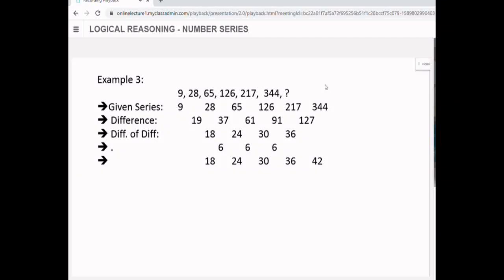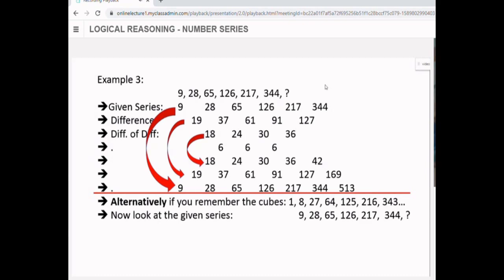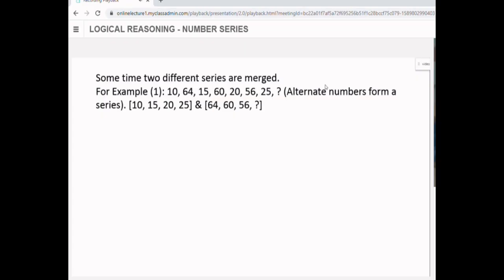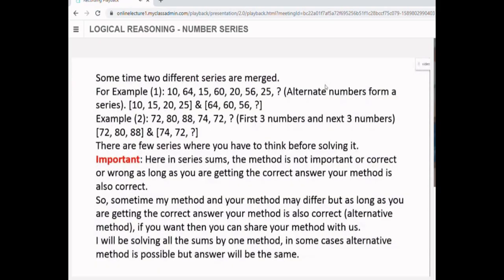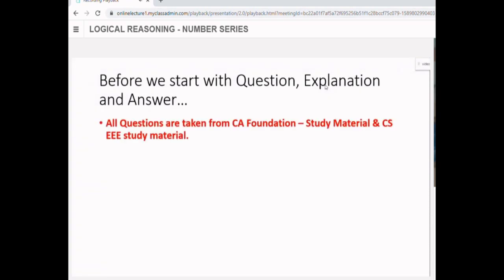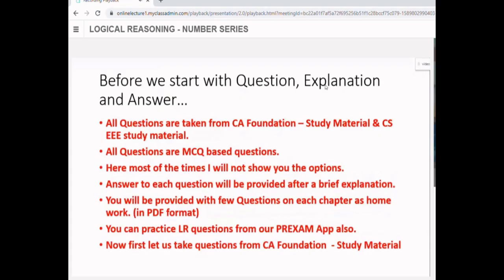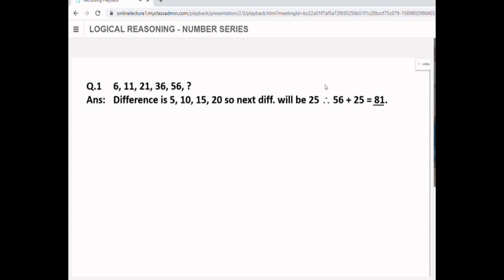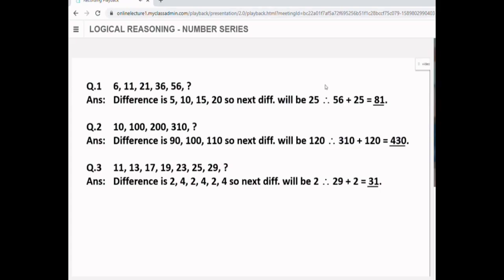CAFC | Logical Reasoning | Number Series coding and Decoding and odd man out |LECTURES-1 | PART-2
📝 Description:
In this video, we cover Number Series, an important topic under Logical Reasoning for CA Foundation exams. Learn the different types of number series, shortcut tricks, and how to identify patterns quickly.

📌 What you will learn:

Types of Number Series

Common Patterns (Arithmetic, Geometric, Squares, Cubes, etc.)

Tips to Solve Quickly

🚀 Perfect for CAFC students, competitive exam aspirants, and anyone looking to boost their reasoning skills!